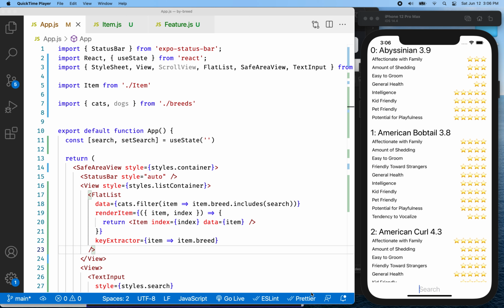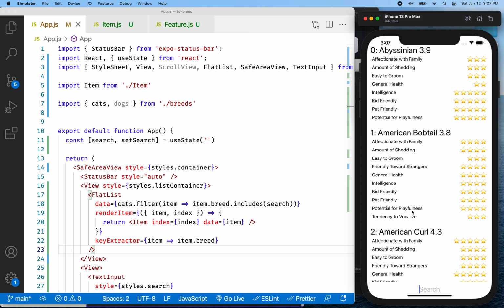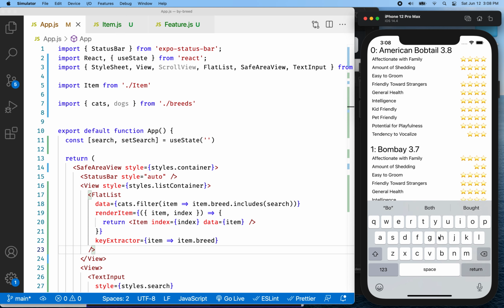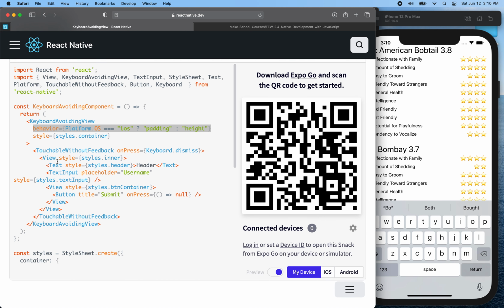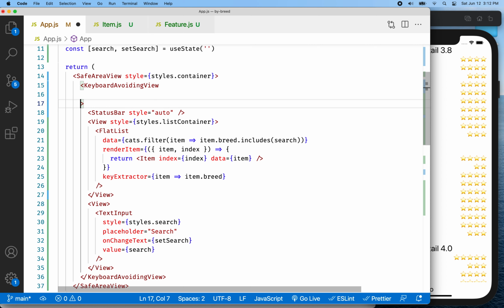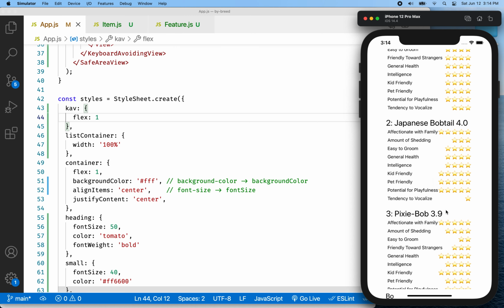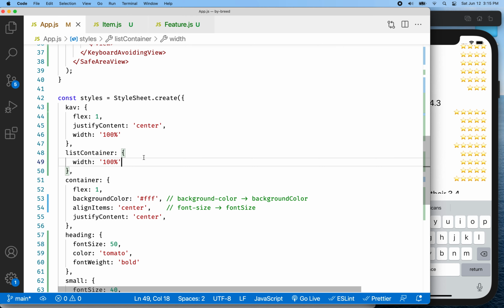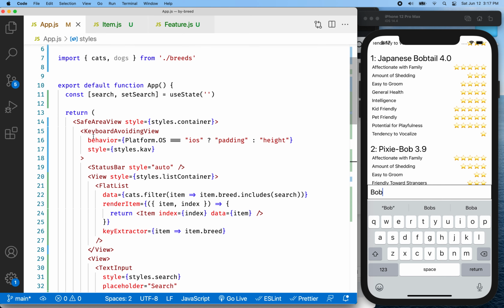FEW 2 4 Native apps with JS lesson 07 4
Learn to create mobile applications with React Native and JavaScript.